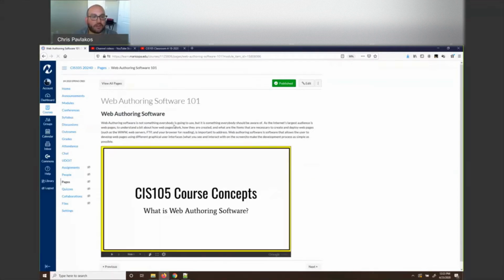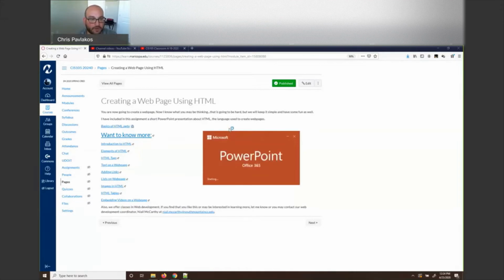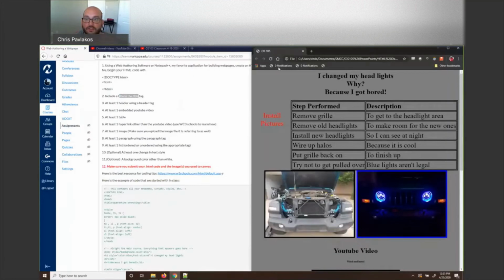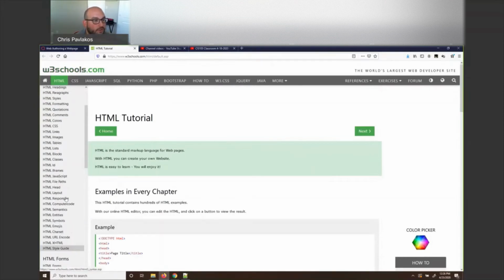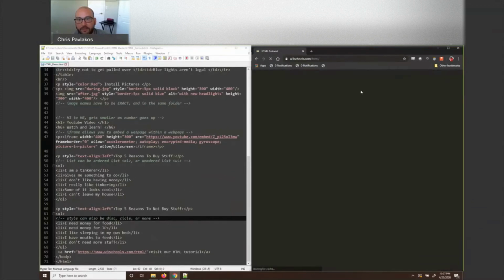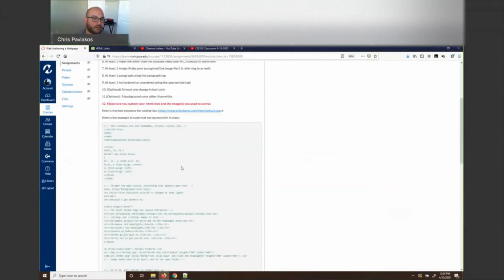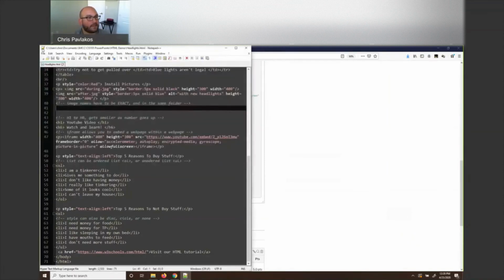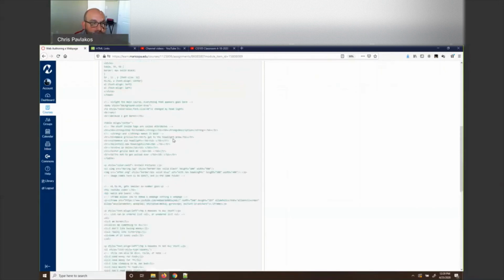CIS105 - Module 13 Assignments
Web Authoring